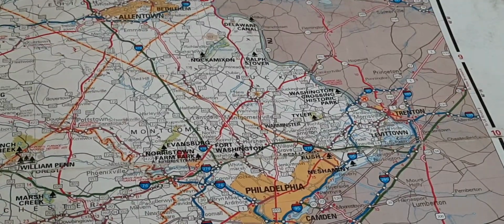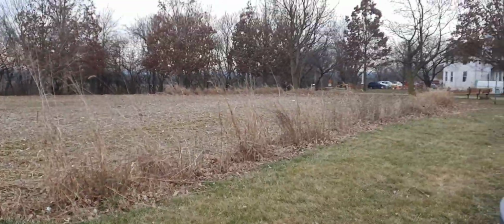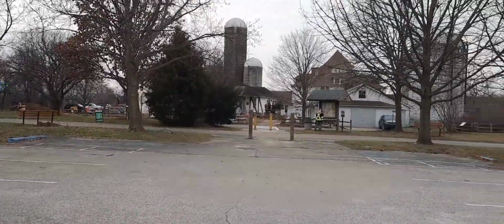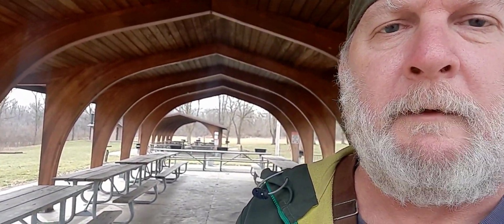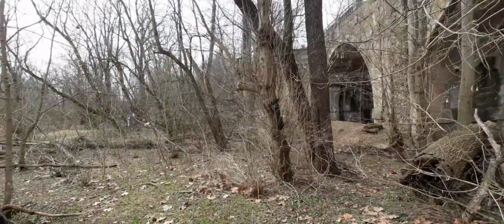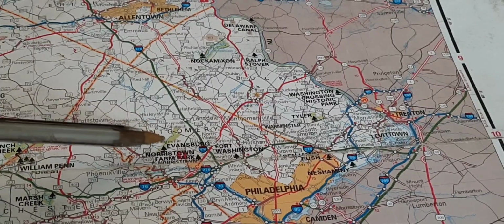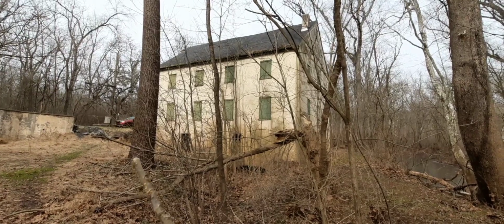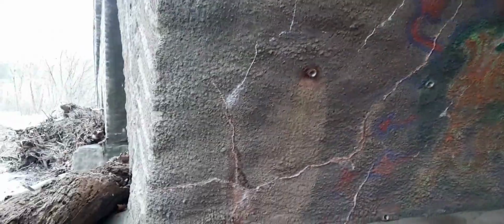Phillyspecial. day 2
Warrington farm park, Evansburg state parks